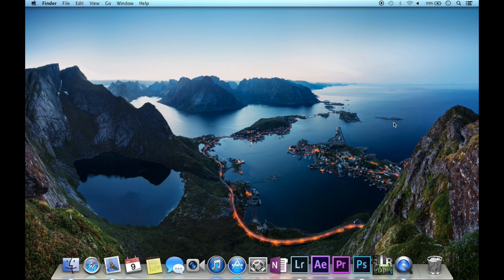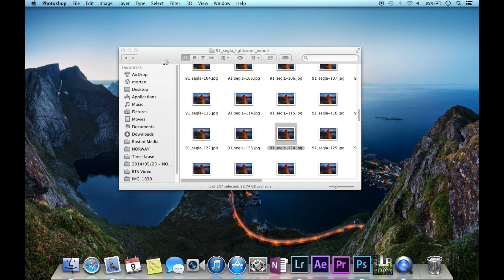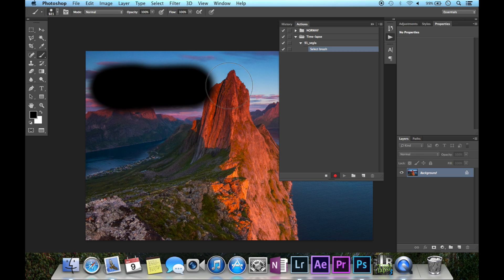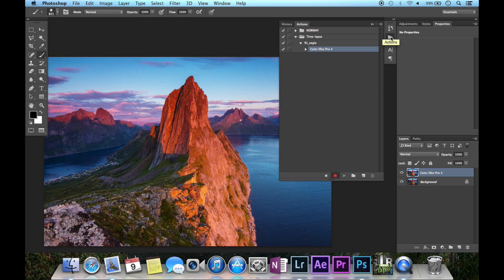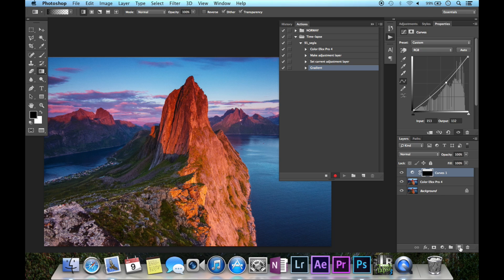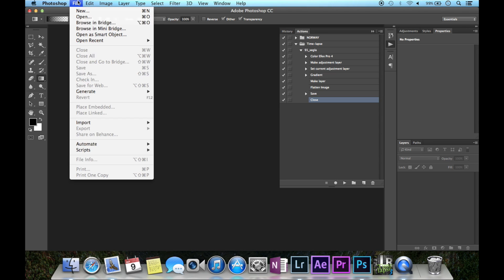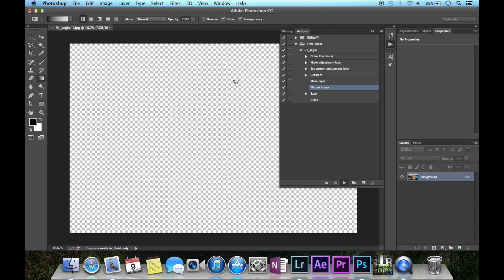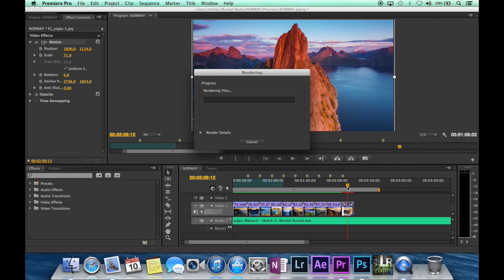Tutorial: Edit Time-Lapses in Photoshop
This is a quick tutorial to show how to edit your time-lapse sequences in Photoshop.